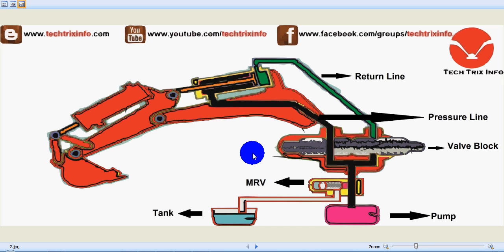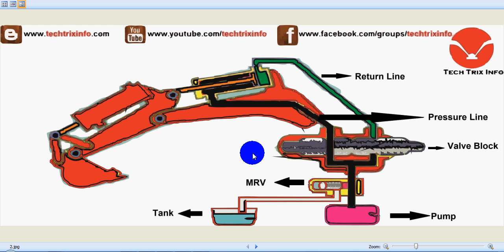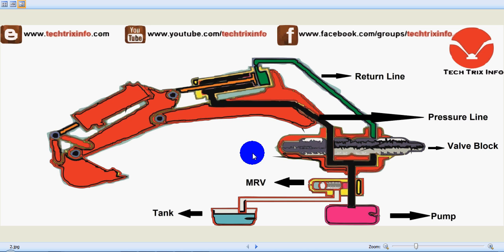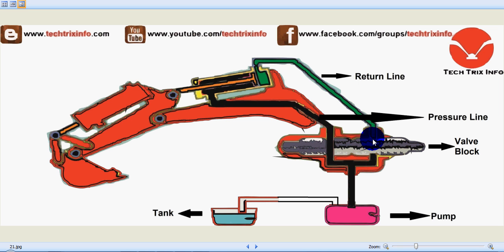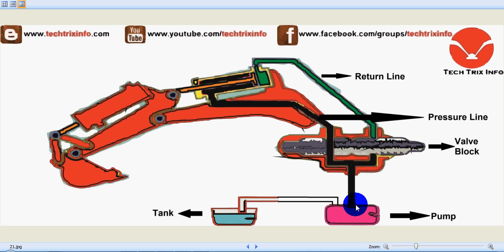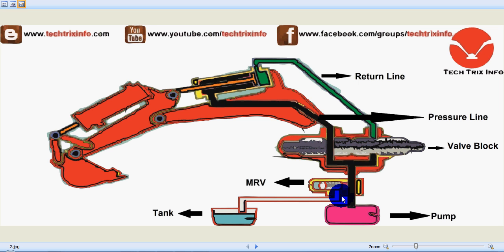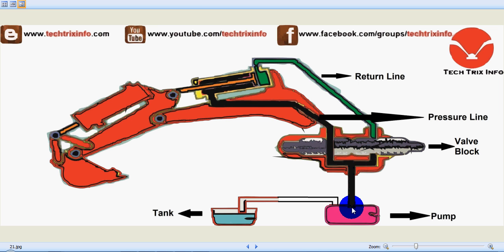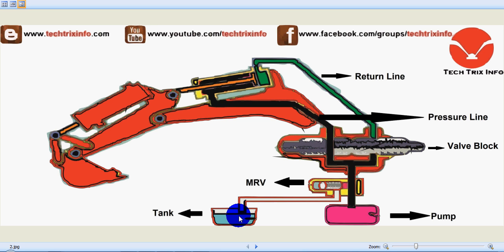How main relief valve works. ✔